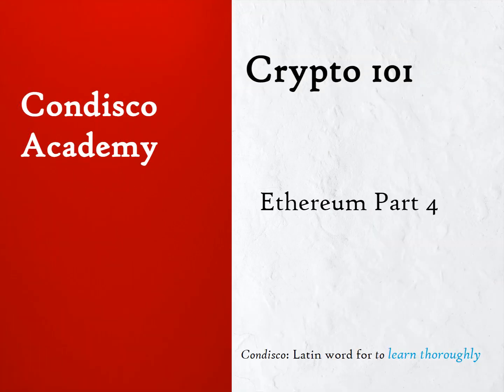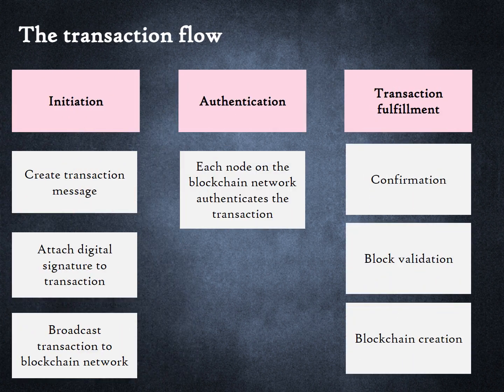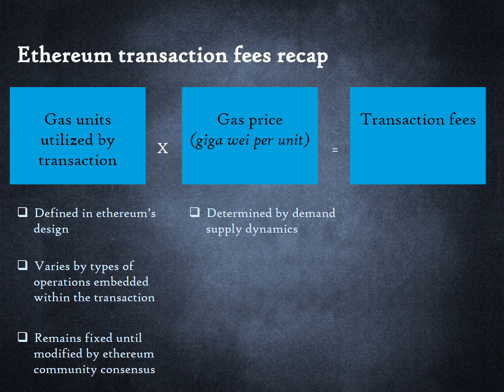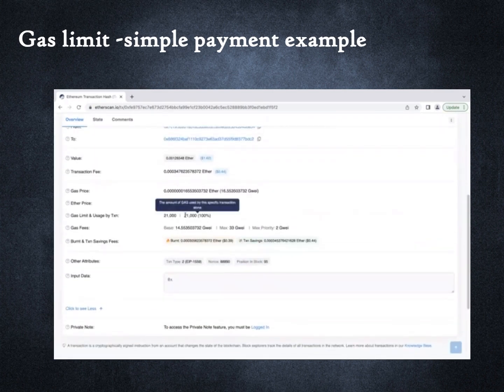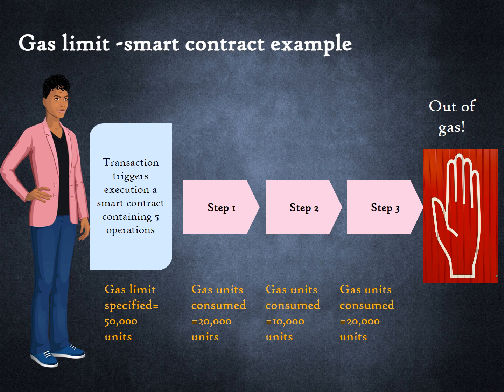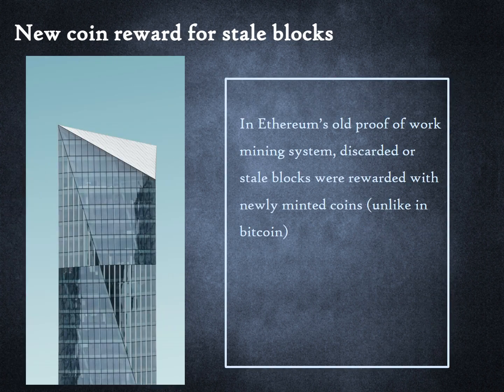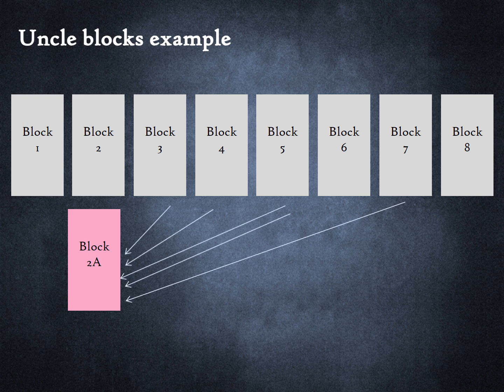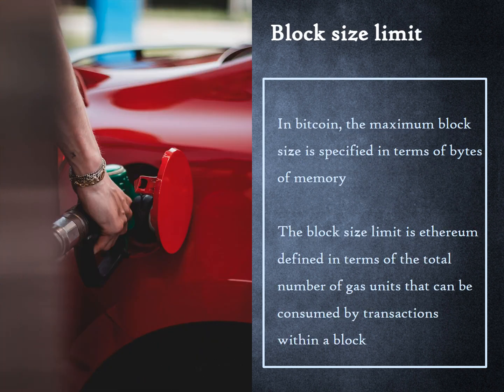Lesson 18: Ethereum Part 4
Lesson 18 builds on lesson 17 and continues to describe the ways in which Ethereum is different from Bitcoin. The concepts covered in this lesson include:
• blockchain states
• out of gas transactions
• new coin issuance
• uncle blocks
Follow me on Medium: